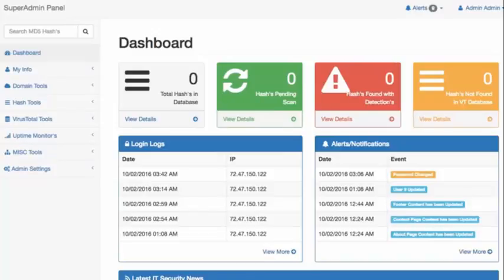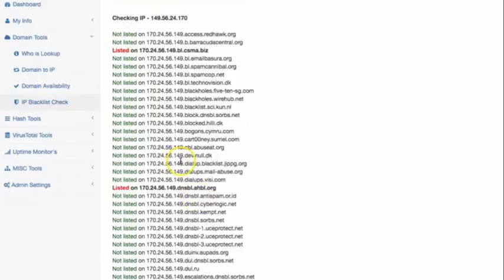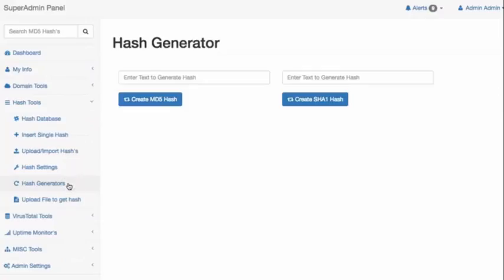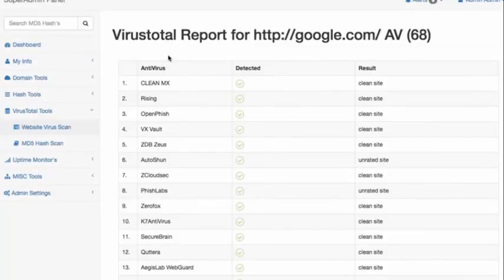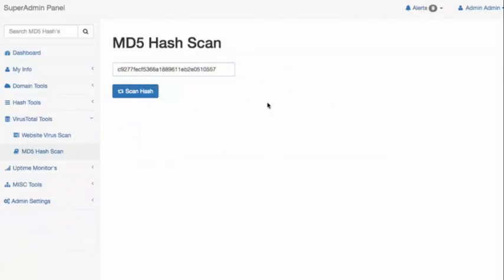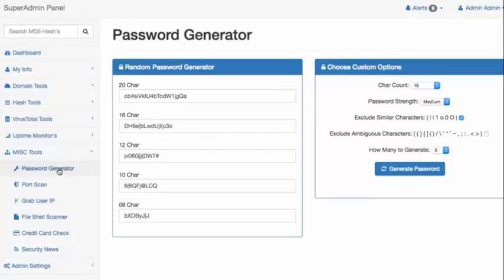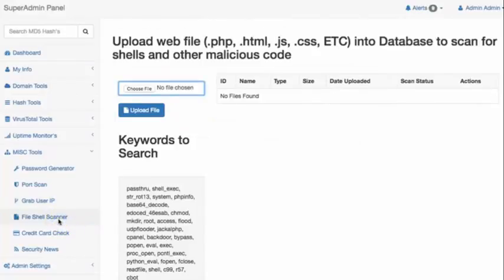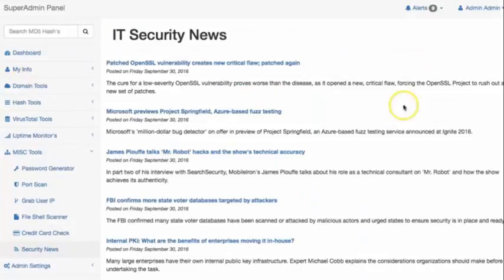Super Admin Intro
19 Highly Effective System Admin Tools That Each Marketer Wants.